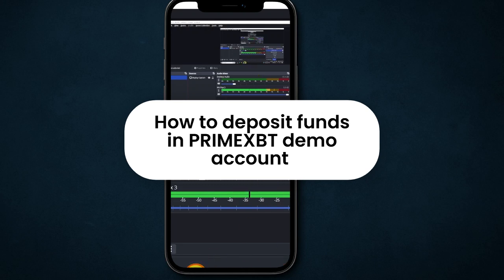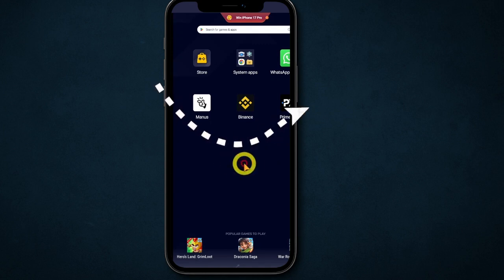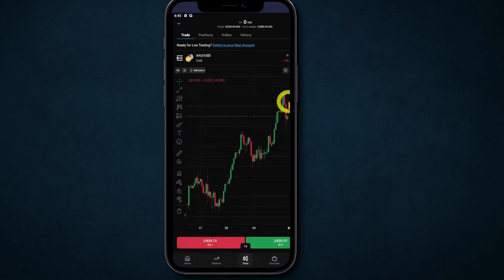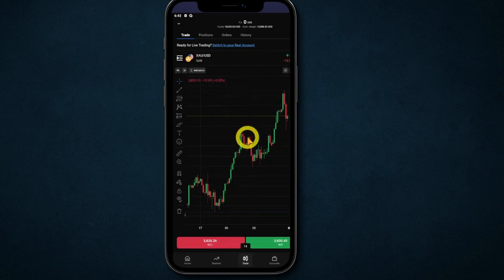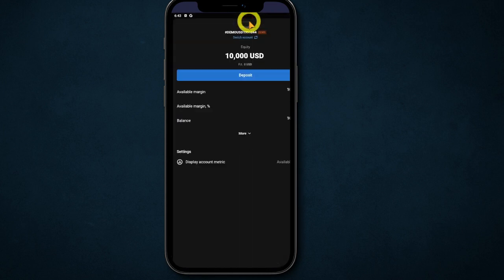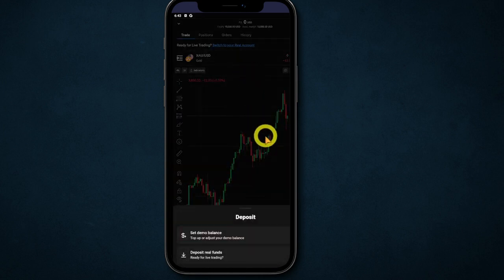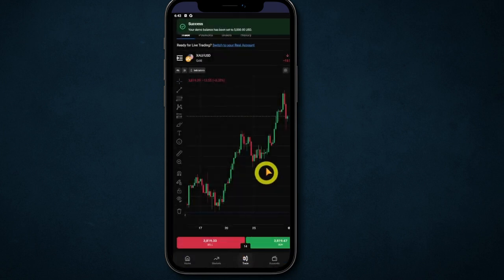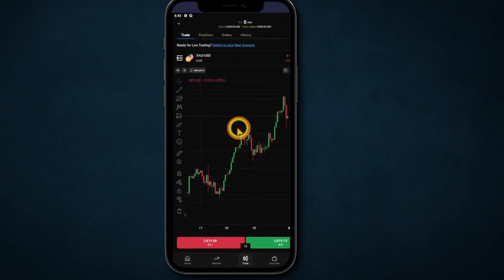How to Deposit Funds in PrimeXBT Demo Account 2025?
Want to practice trading without risking real money? This easy guide shows you how to deposit virtual funds into your PrimeXBT demo account. Learn how to top up your demo balance so you can test strategies and explore the platform risk-free.

✅ Follow along and start trading confidently on PrimeXBT’s demo account today!